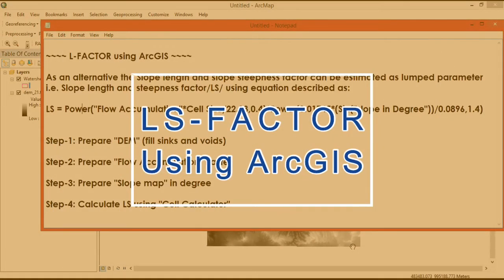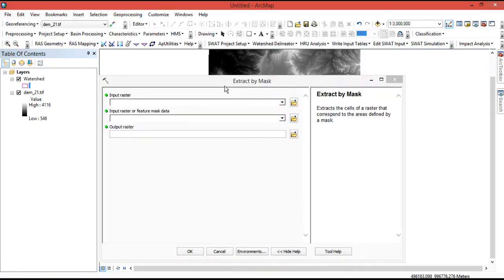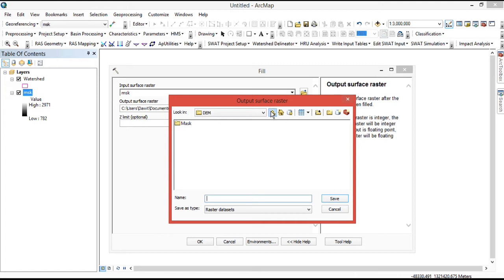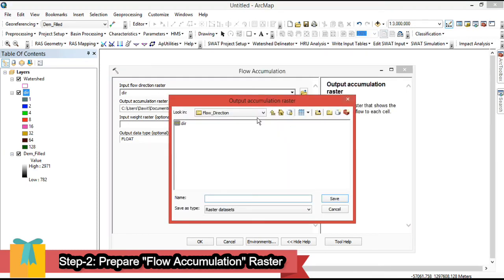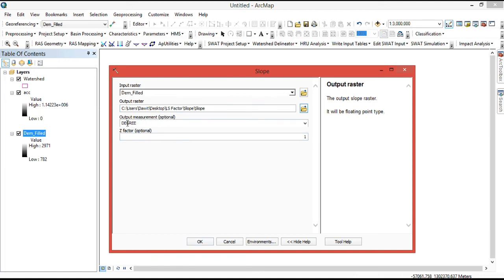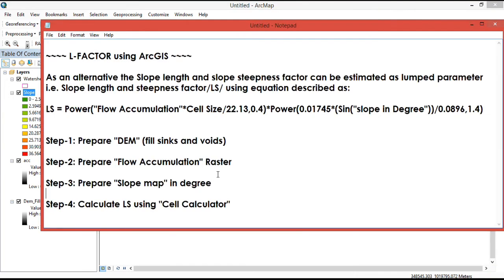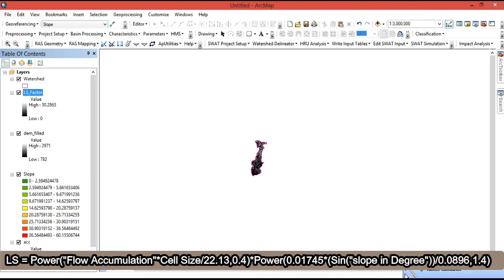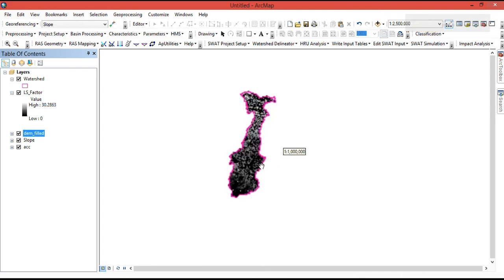LS-Factor (Slope length and steepness factor) for estimation of soil loss using RUSEL model Part-II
LS-FACTOR using ArcGIS

As an alternative the Slope length and slope steepness factor can be estimated as lumped parameter i.e. Slope length and steepness factor/LS/ using equation described as:

LS = Power("Flow Accumulation"*Cell Size/22.13,0.4)*Power(0.01745*(Sin("slope in Degree"))/0.0896,1.4)

Step-1: Prepare "DEM" (fill sinks and voids)

Step-2: Prepare "Flow Accumulation" Raster

Step-3: Prepare "Slope map" in degree

Step-4: Calculate LS using "Raster Calculator"